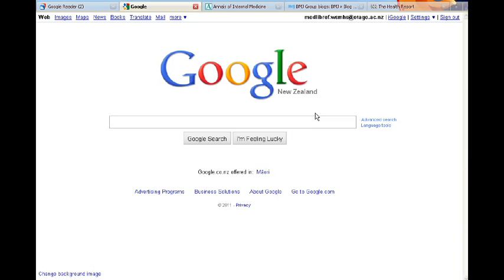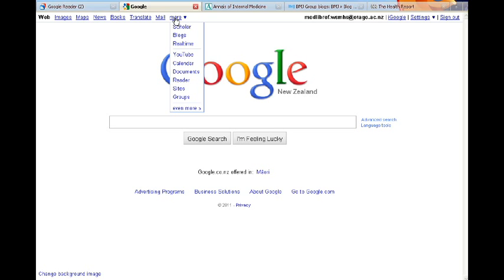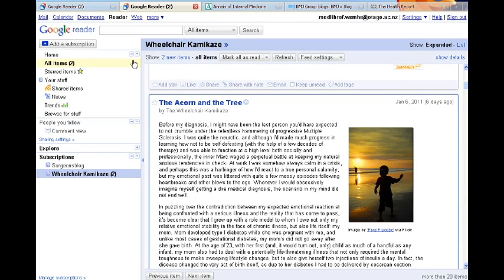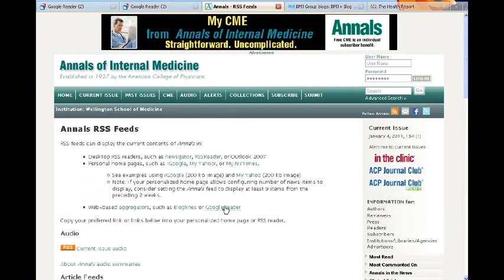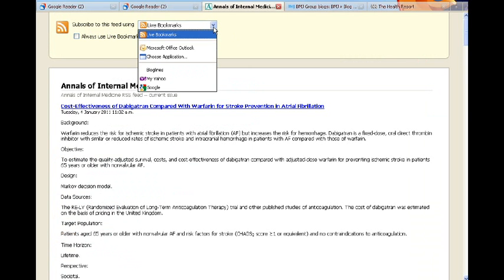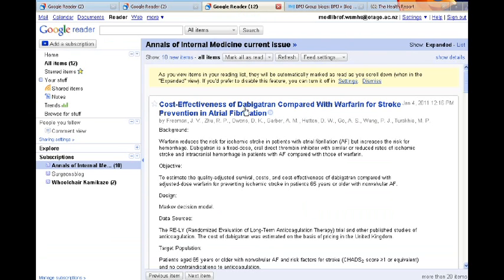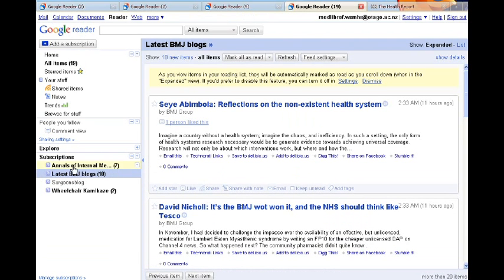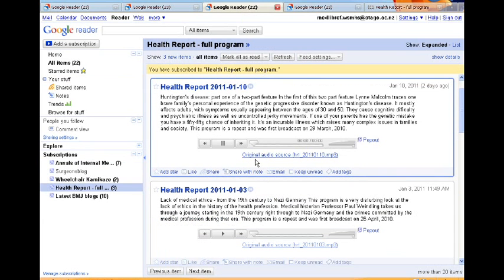Google Reader: Creating a clinical knowledge strategy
A demonstration of Google Reader as a way of keeping up to date with journals, blogs and podcasts. Developed at the Wellington Medical and Health Sciences Library as part of the Trainee Intern session "Creating a Clinical Knowledge Strategy".